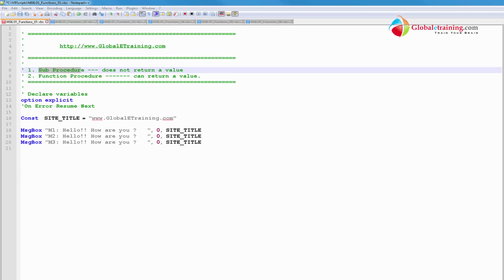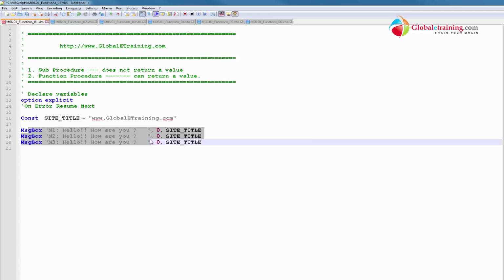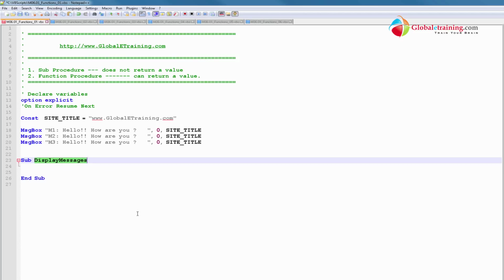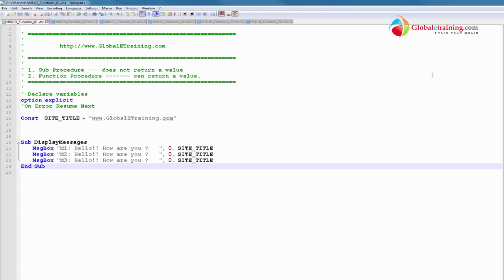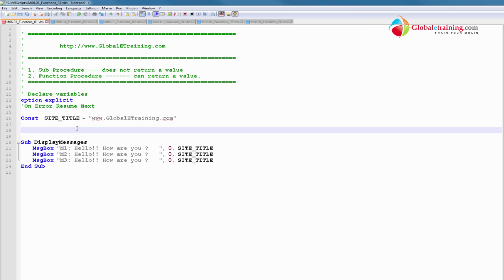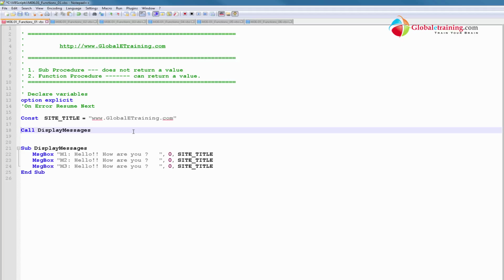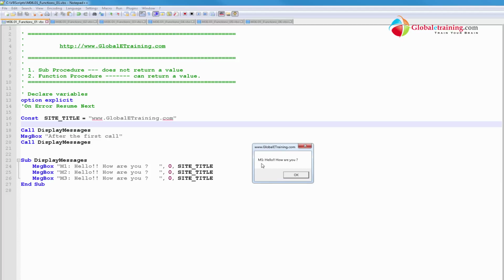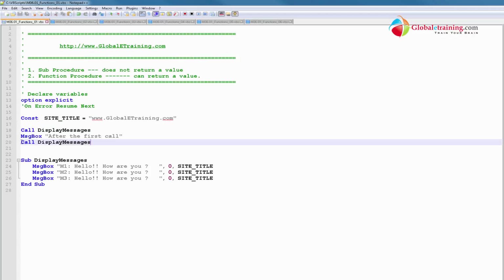VB Scripting - Using Procedures - Part 1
For complete course access including FSO videos, and all sample scripts, enroll using the following link ($10).